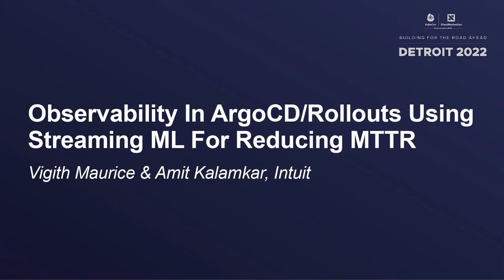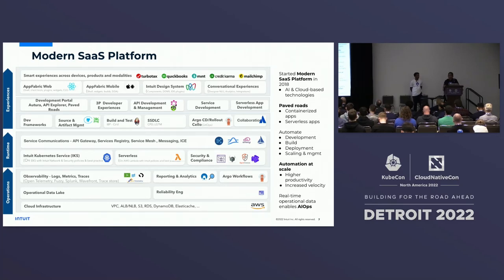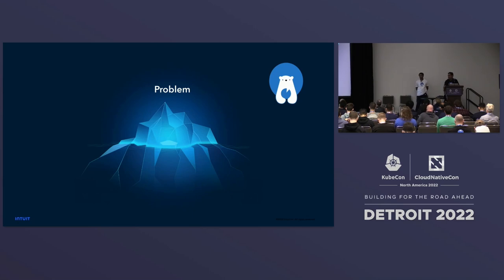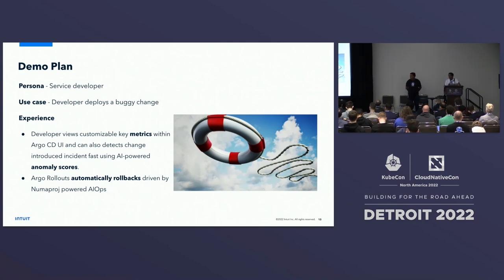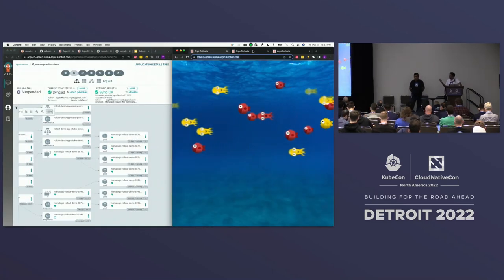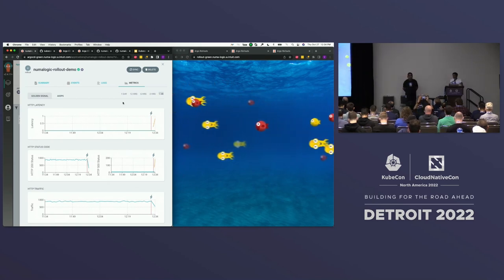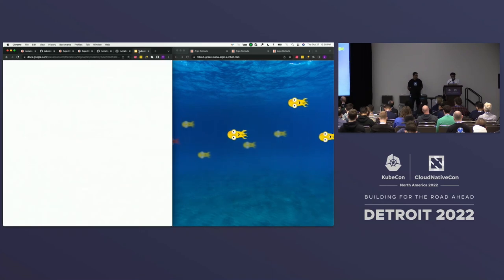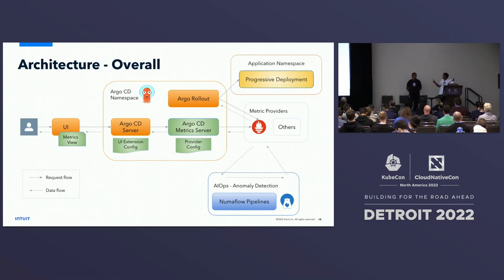Observability In ArgoCD/Rollouts Using Streaming ML For Reducing MTTR - Vigith Maurice & A Kalamkar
Observability In ArgoCD/Rollouts Using Streaming ML For Reducing MTTR - Vigith Maurice & Amit Kalamkar, Intuit

Speakers: Amit Kalamkar, Vigith Maurice
At Intuit one third of P1/P2 outages are caused by a change. As Intuit runs ~2500 services on K8s we need to quickly detect and resolve problems using AIOps. Our talk focuses on how we built a K8s native DAG-based streaming processing platform (Numaflow) and streaming ML platform (Numalogic) which is open-sourced under Numaproj to address this problem. We will show how we collect, process, and analyze in-cluster data in real-time and how our Numalogic computes anomaly scores for each deployment. This DAG-based ML platform has now been adopted by Intuit and helps our ML engineers focus on writing just the inference and pre/post-processing logic while the platform takes care of building the dynamic execution model, retries, buffering between the vertices, back-pressure, conditional-forwarding, and auto-scaling. We will also show how we integrated Observability into Argo CD so users can understand and remediate the behavior induced by change and how this is helping Intuit reduce MTTD/MTTR.